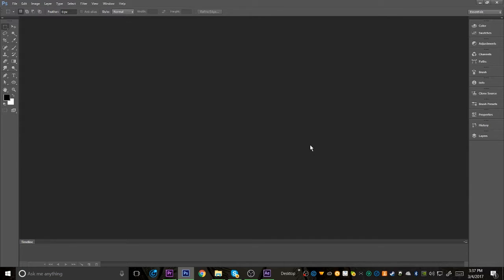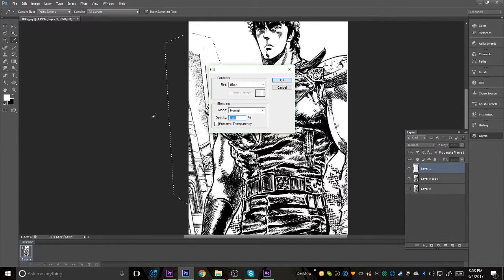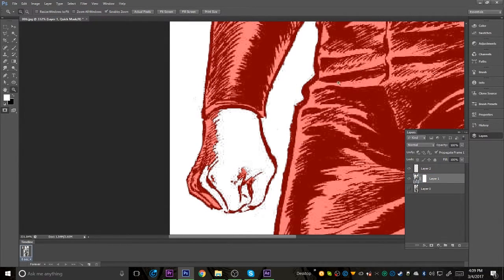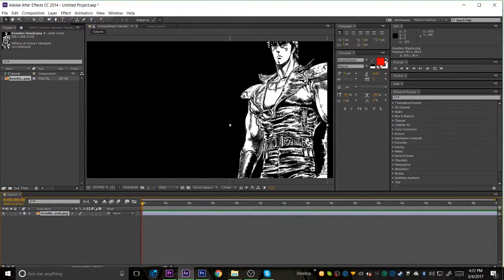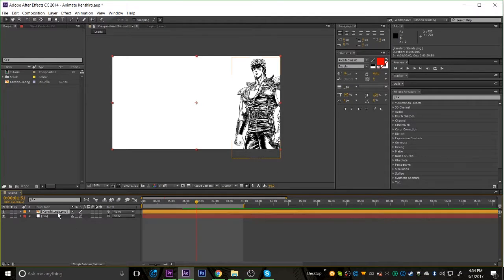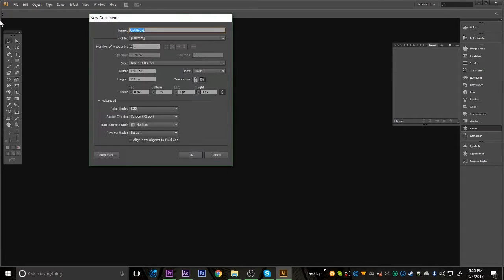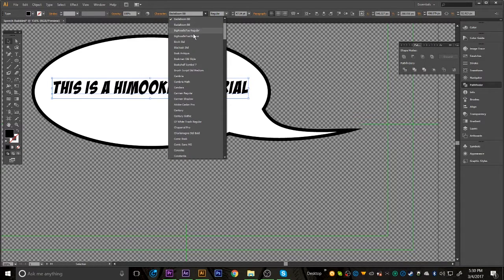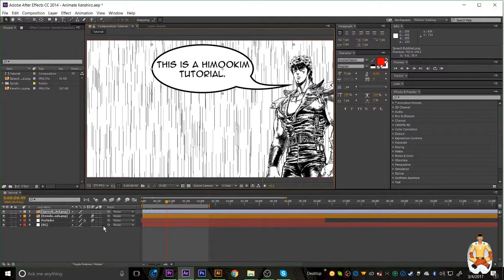MangaMation Tutorial: Removing BG; Add Speech Bubbles & Motion Animation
Welcome to my official tutorial on how I make my manga panels in action for the MangaMation series!
Here I will go over specific steps and details on what's the best and easiest way on removing backgrounds,

 I'm going to post up more tutorials since my lack of process with the MangaMation series is taking way to long; so I'll provide you lessons so you can master the skills of creating Manga animation!